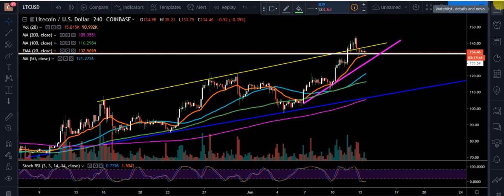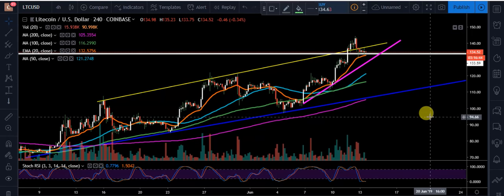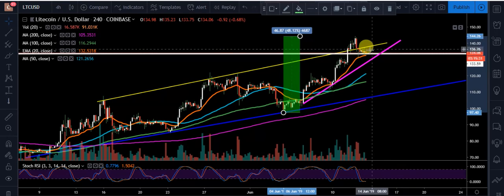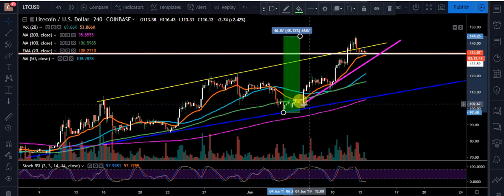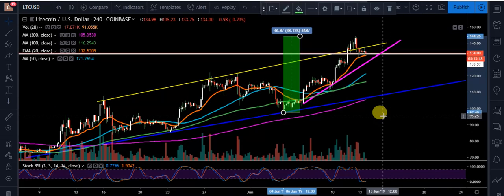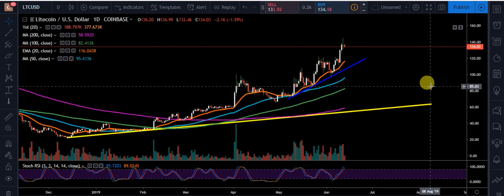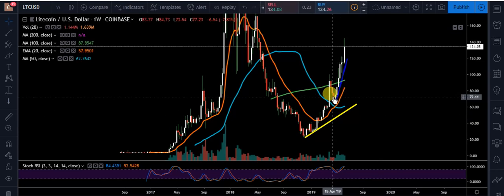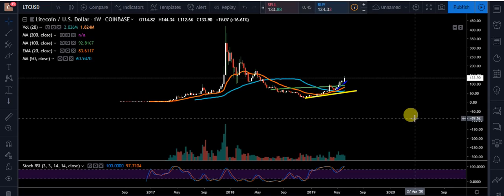QUICK LITECOIN UPDATE!! WE ARE AT A CRITICAL AREA! MY TARGETS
QUICK LITECOIN UPDATE!! WE ARE AT A CRITICAL AREA! MY TARGETS.. CANDLES ARE GETTING TIGHT ON THE LOWER TIME FRAMES.. Quick message to my subs at the end. Be careful out here and make decisions for yourself.

Entertainment only!

1 John 2:15